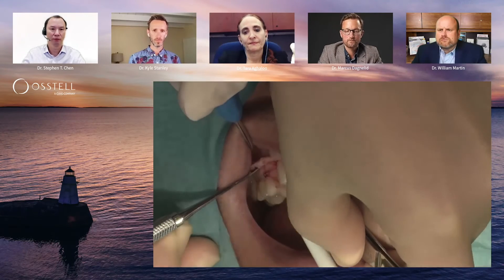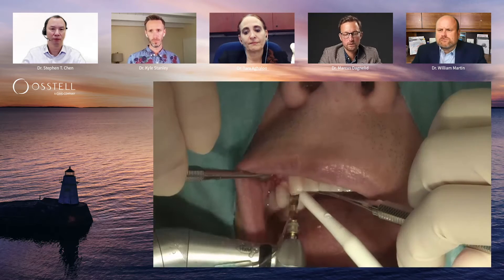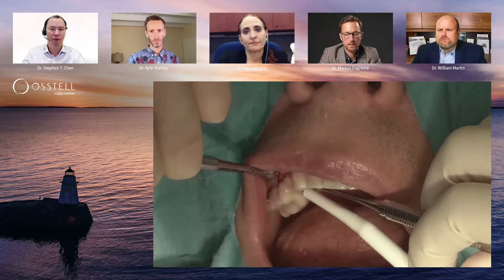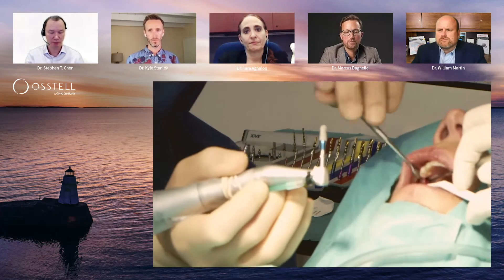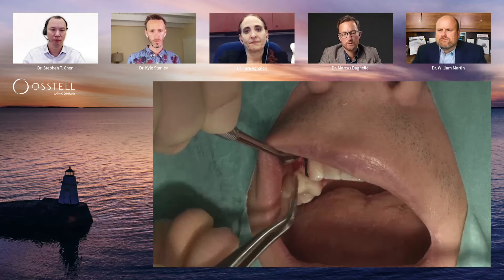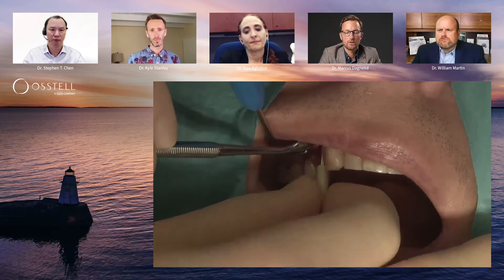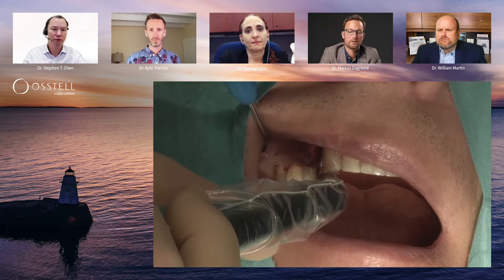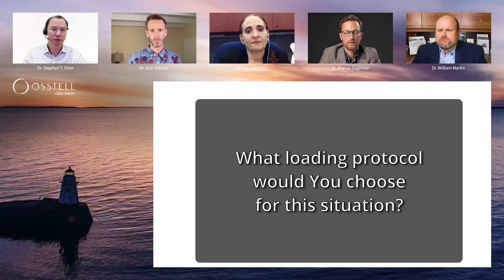Panel Discussion: First premolar case in the maxilla - what loading protocol would you choose?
Highlight from the Panel Discussion at Osstell ISQ Online Symposium 2021.